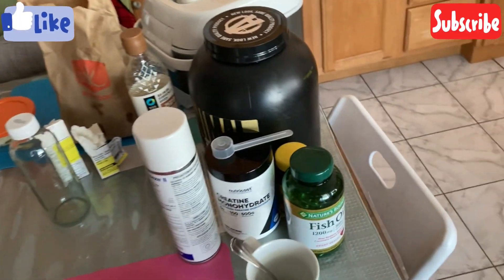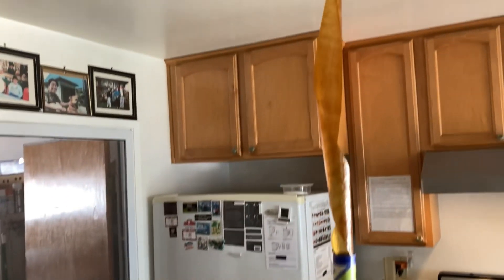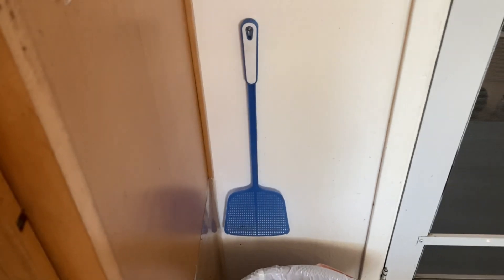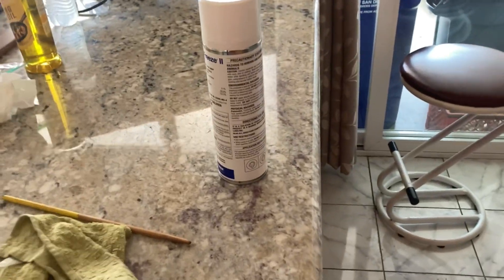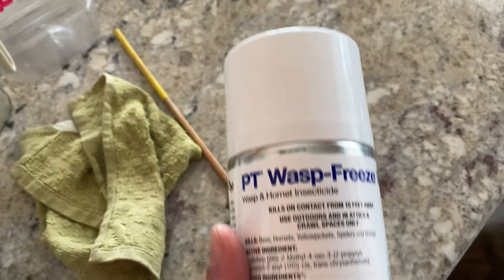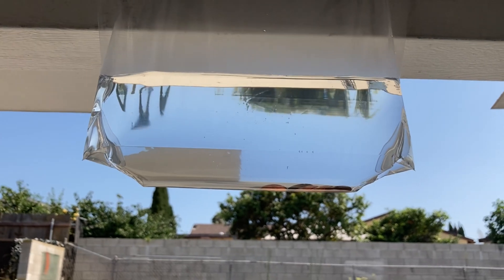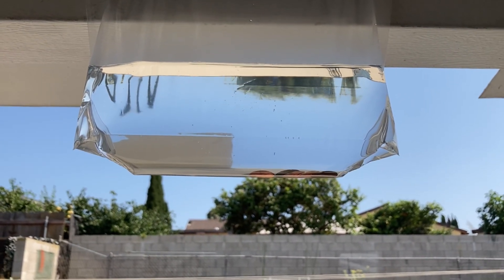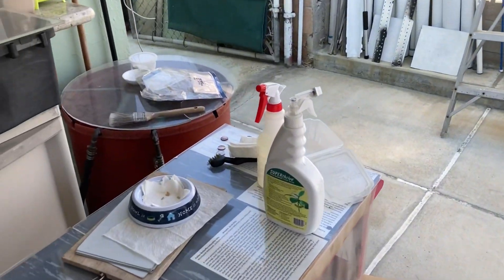The Flies gotta go!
Our fight against the flies plows on. Not sure it's a winning battle